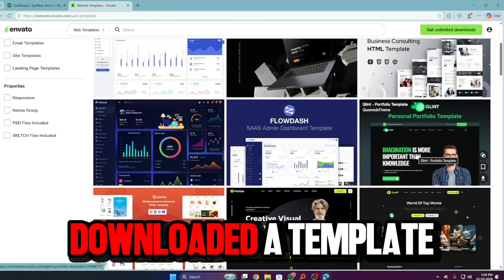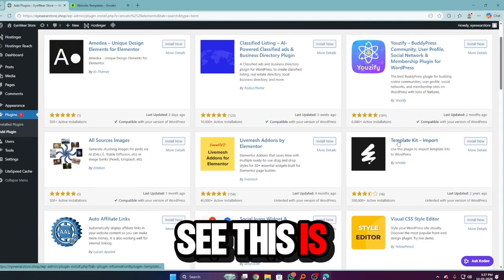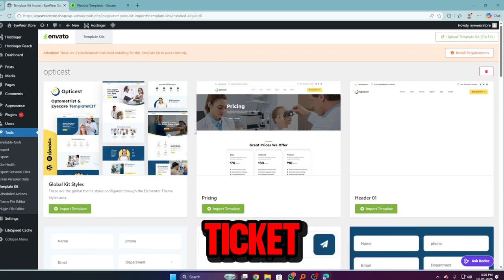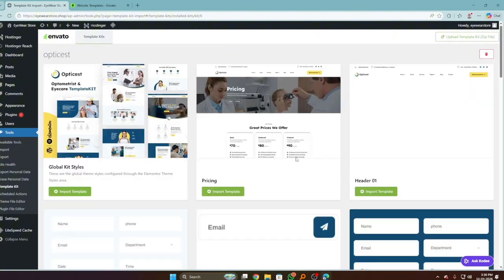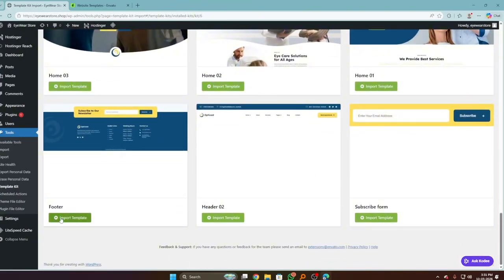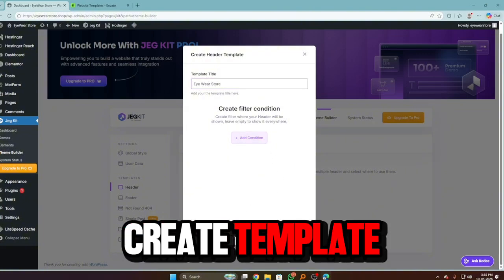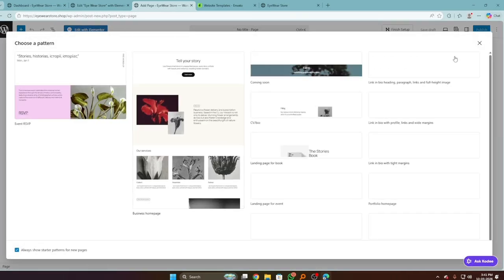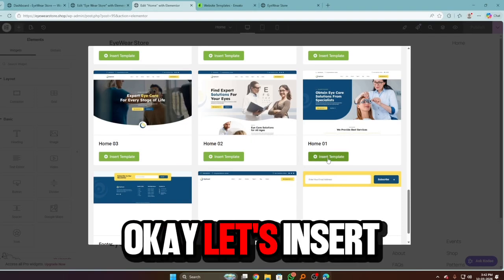How to import Envato Elements Template kits on wordpress 2026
In this video we are talked about Envato elements Template kits usage on wordpress and we saw an error and we will fix this issue in the next video also..Till then watch this video. Thanks